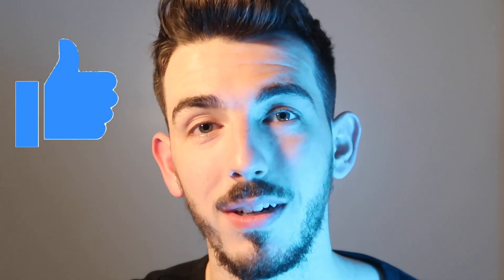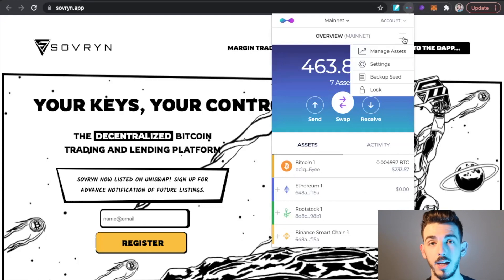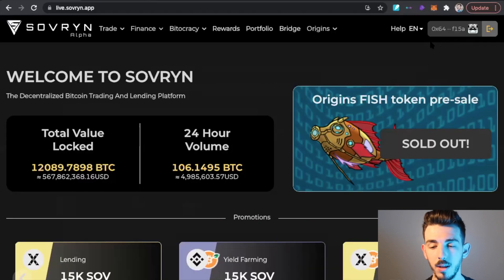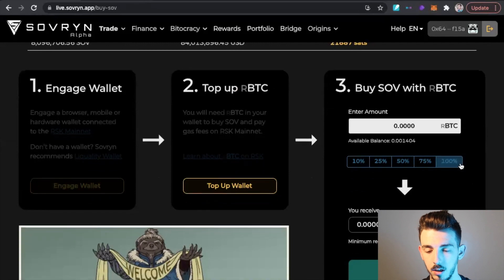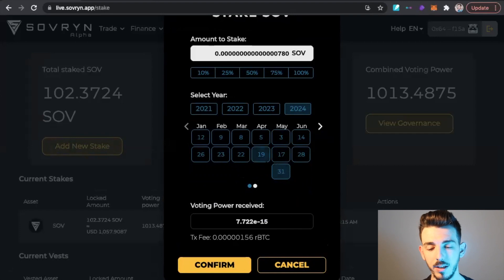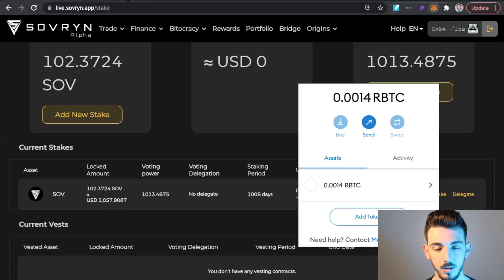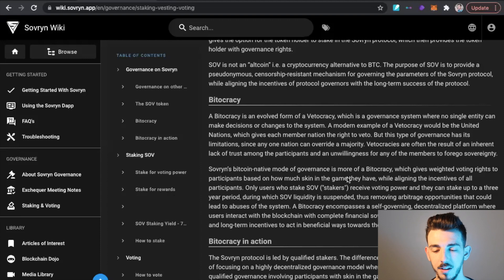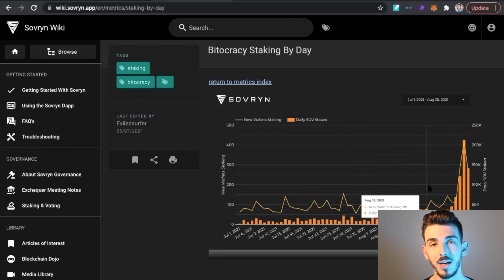HOW to BUY & STAKE SOVRYN! DEFI on BITCOIN! The SOVRYN token and STAKING calculator!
Everything you need to know about SOVRYN! STEP by STEP guide to buy and stake!

STAY SOVRYN!

STEP 1- Buy Bitcoin.

STEP 2- Transfer Bitcoin to a wallet that can swap Bitcoin for rBTC (KuCoin, liquality wallet, etc.)

STEP 3- Connect wallet that holds your rBTC, to SOVRYN’s DAPP by clicking ENGAGE.

STEP 4- Click TRADE & then BUY SOV.

STEP 5- Click BITOCRACY & then click on STAKE, & then click ADD NEW STAKE

STEP 6- Choose the amount of tokens you want to STAKE and the amount of TIME you want them locked up for.

STEP 7- You’re now STAKING!! Sit back and watch your SOV begin to earn INTEREST & COLLECT fees from the network while also qualifying for future AIRDROPS!

WELCOME TO SOVRYN!

BUY, EARN, and TRADE BITCOIN!

Buy Wallet Addresses